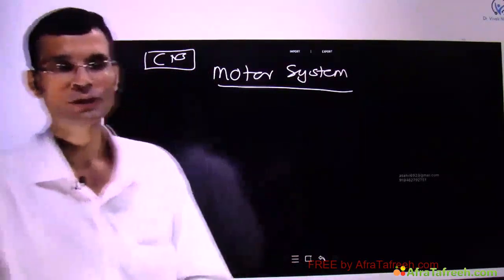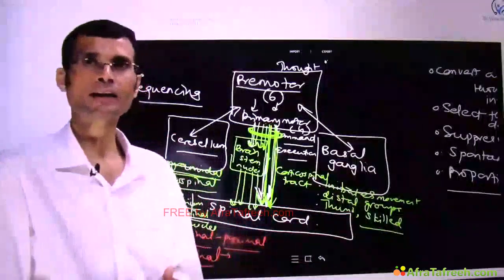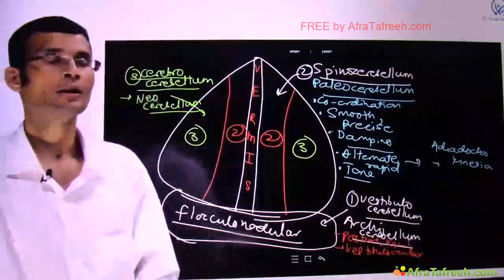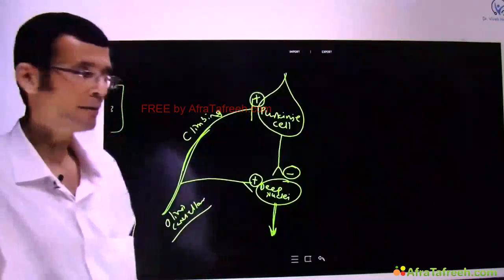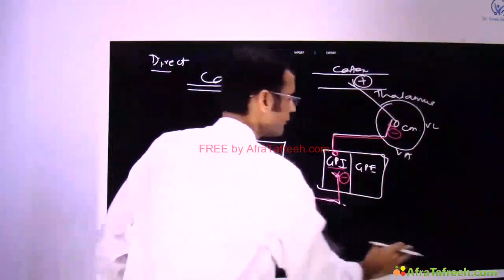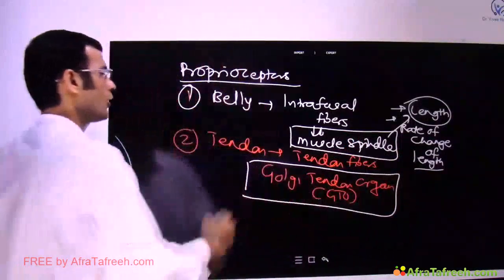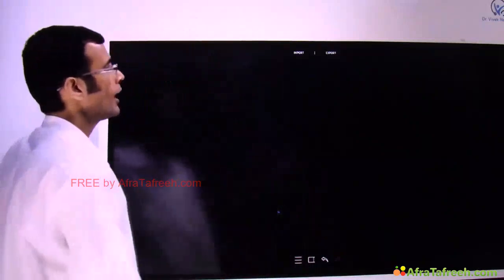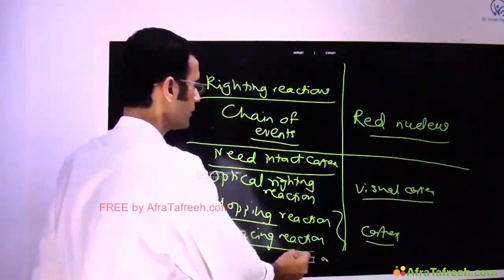the nervous system : motor system